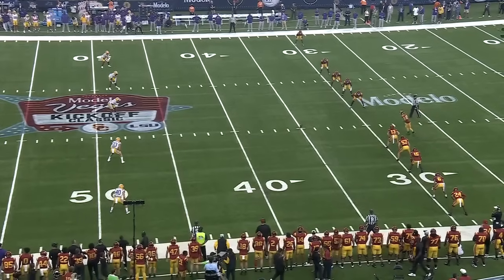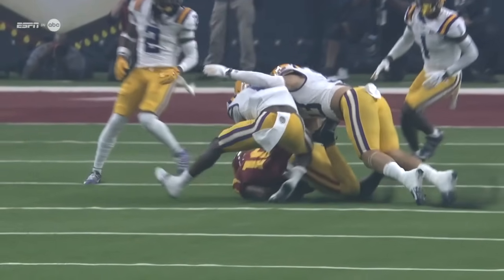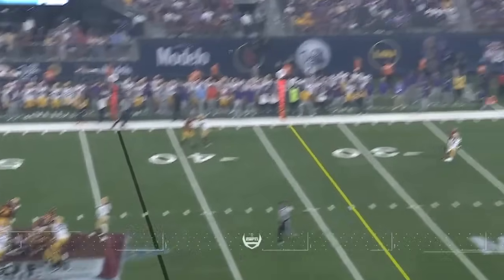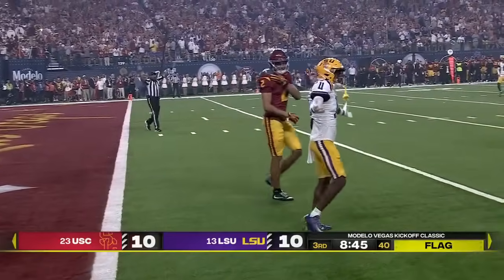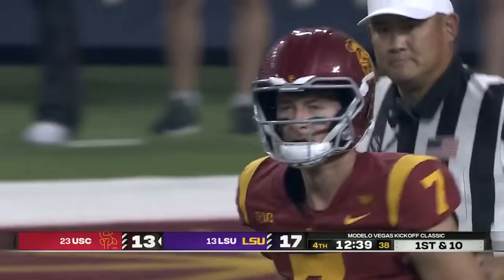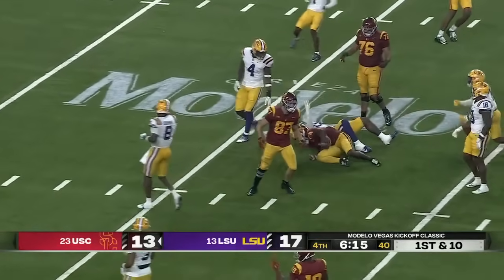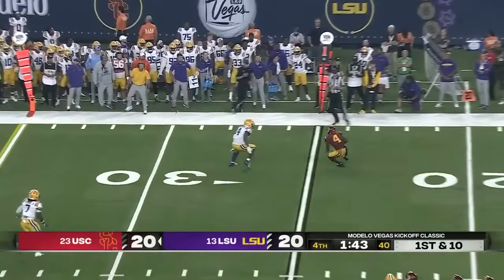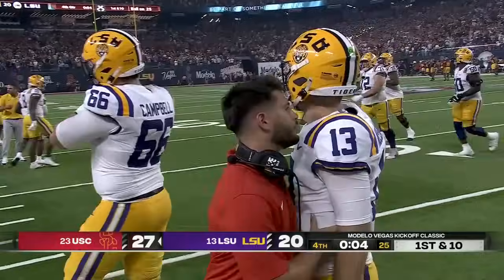2024 USC Football: vs LSU - Full Game Highlight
Check out these highlights as the No. 23 USC Trojans march down the field on a 2-minute drill in the final moments of the 4th quarter and defeat the No. 13 LSU Tigers, 27-20.

The USC Trojans football program, based in Los Angeles, is a powerhouse in college football with a rich history and tradition. Competing in the Big Ten Conference, the Trojans have achieved numerous successes, including 11 national championships and 8 Heisman Trophy winners. The team is known for its passionate fan base, iconic home games at the Los Angeles Memorial Coliseum, and a legacy of producing top-tier NFL talent.